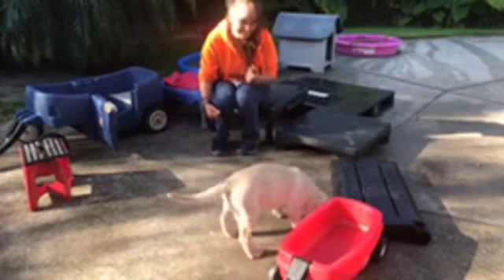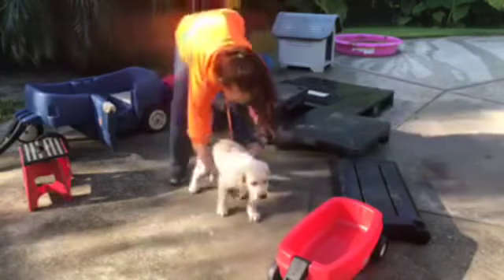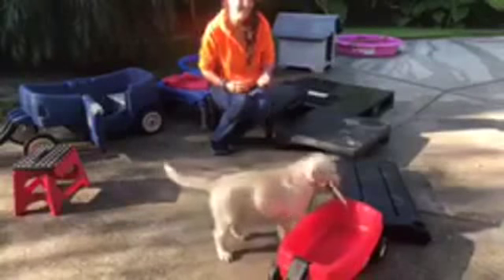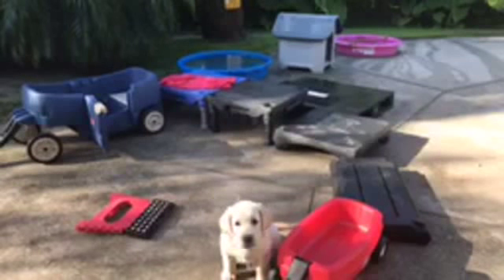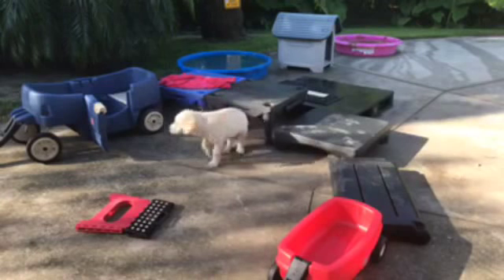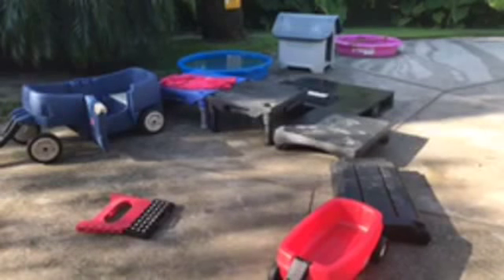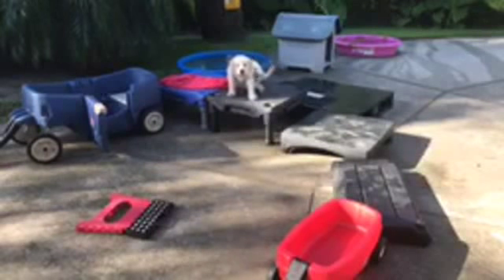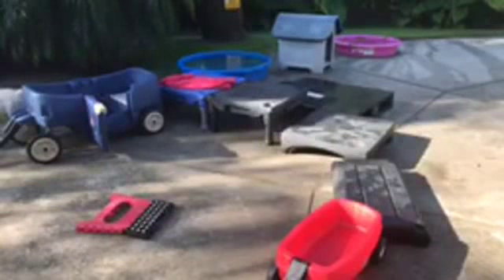How To Train a Puppy